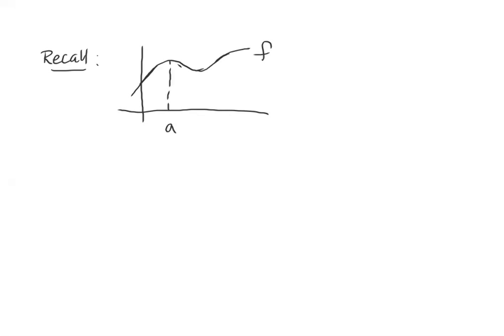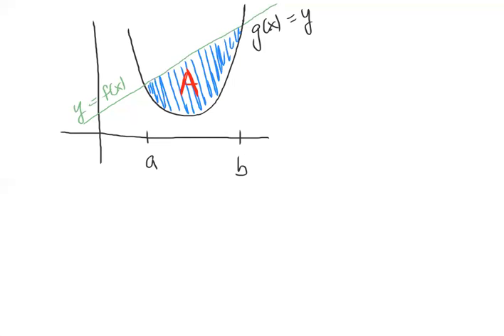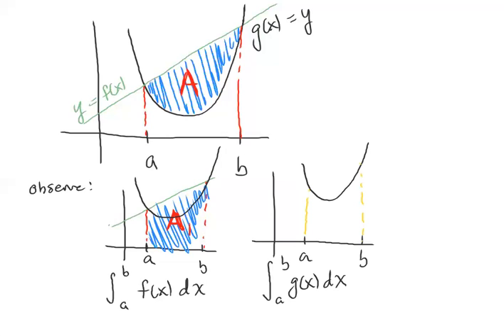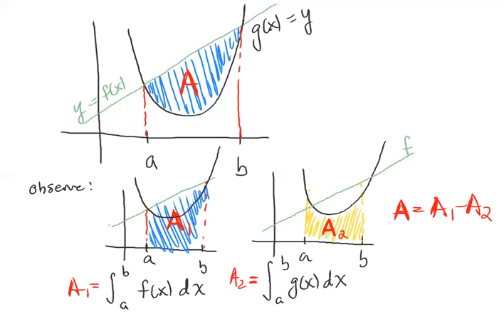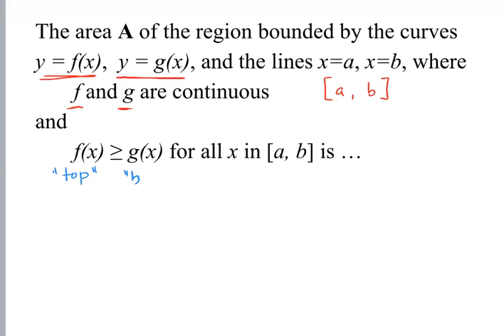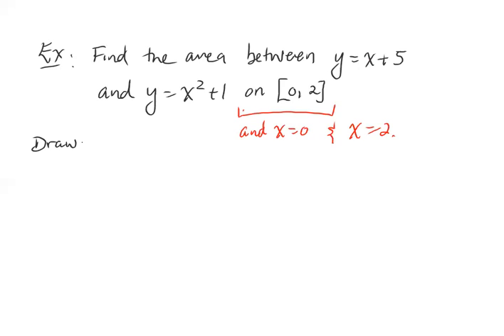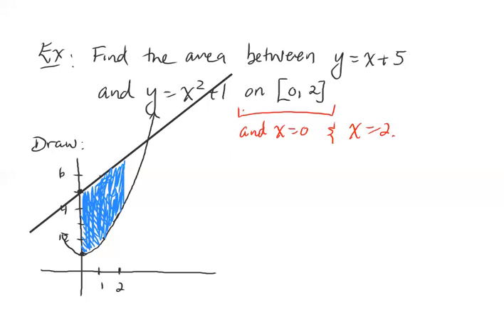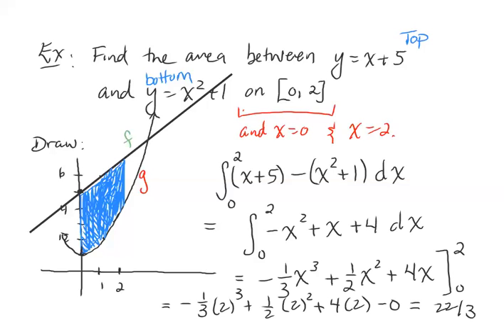Calculus Section 5.1 Part 1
This is the first video on section 5.1, Area Between Curves. [The video states "section 5.2", but is incorrect]